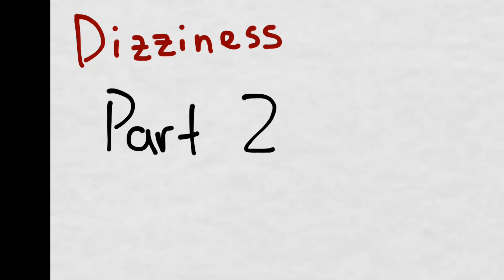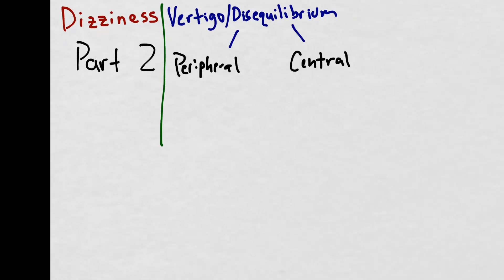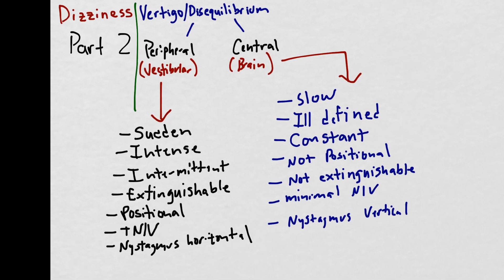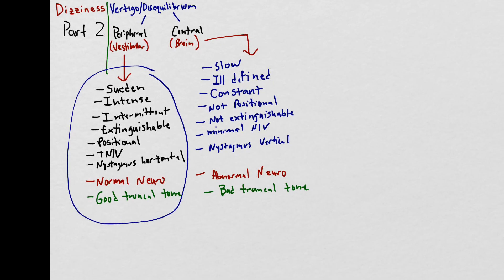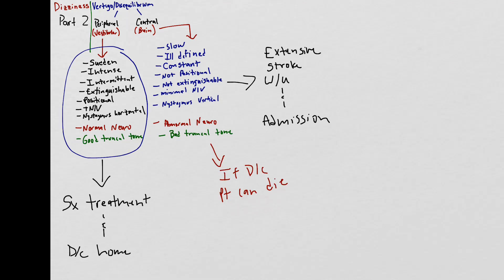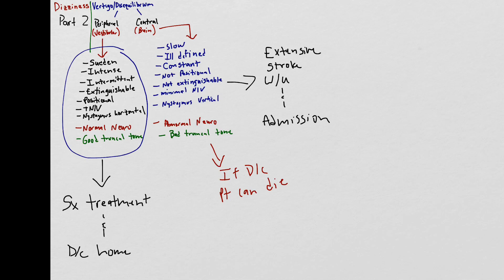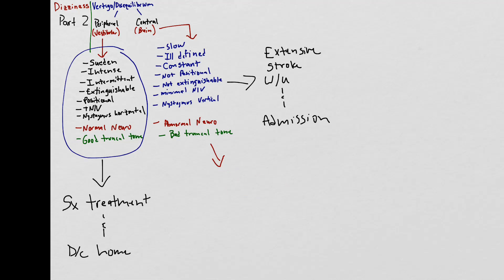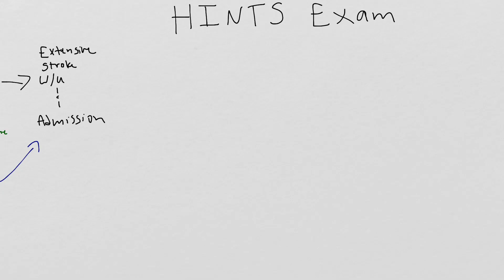Dizziness: The Ultimate BS Chief Complaint Part 2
In this EM Ed lecture we complete our two part series on Dizziness. In this lecture we discuss how to drill down if your patient is having vertigo. We review the general approach,  work-up and management of patients with central and peripheral vertigo.